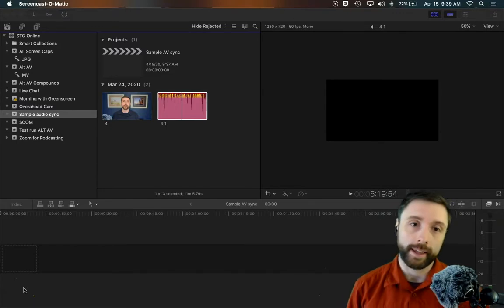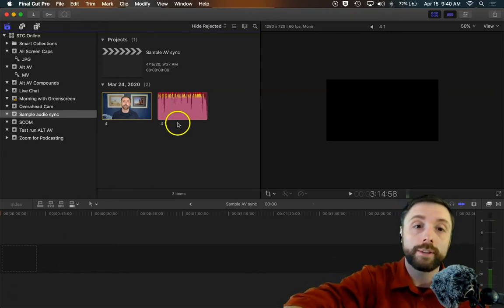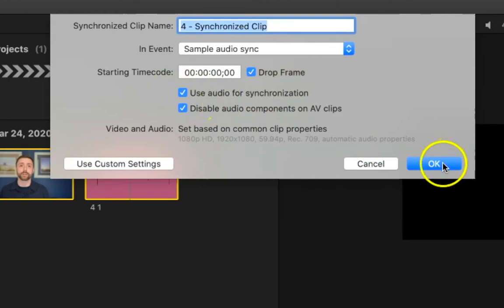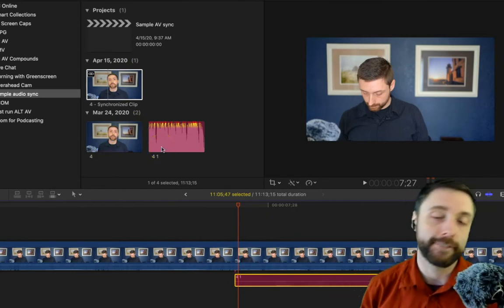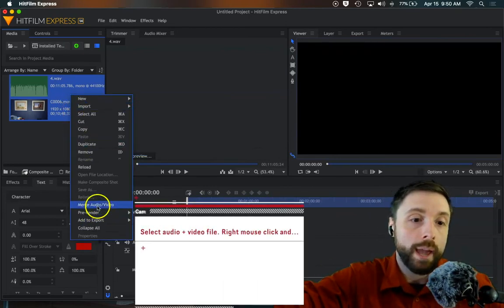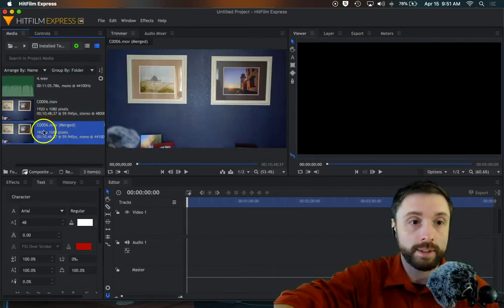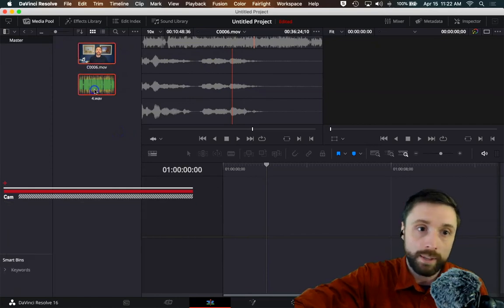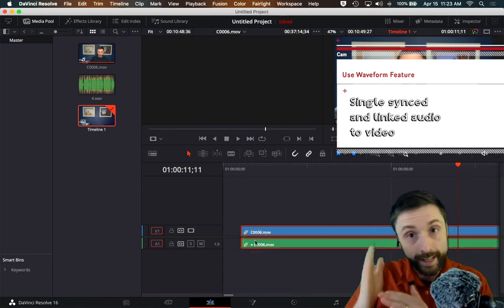Auto-magically Sync Audio to Video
Four major video editor apps, four different names for the same function; automatic audio sync for secondary audio to a video.

App rundown;
-HitFilm Express
-Davinci Resolve

More from AV Tactics on wp.wwu.edu/ajbarse